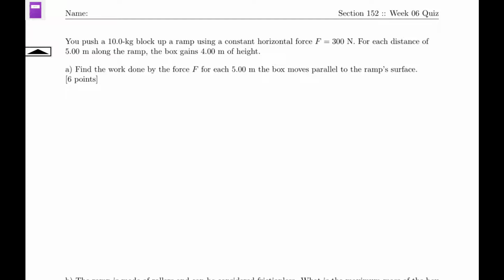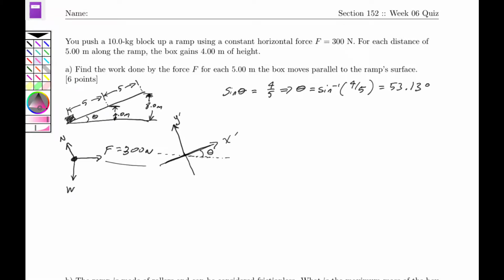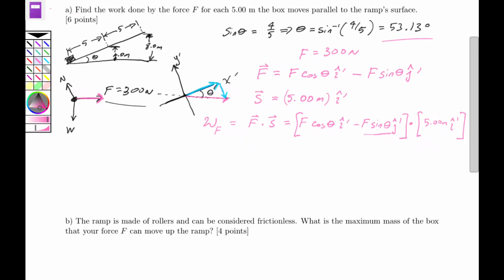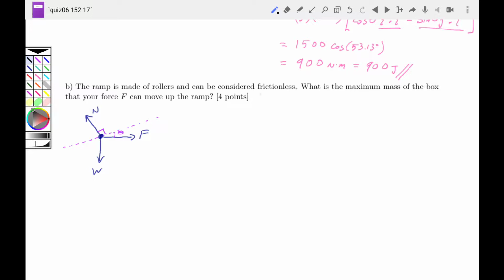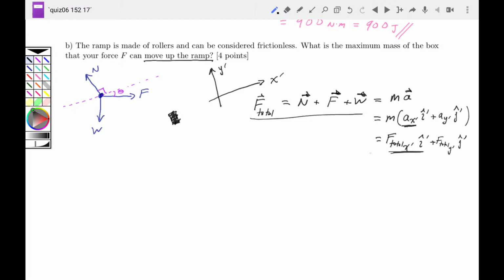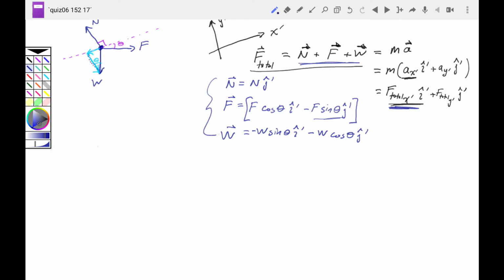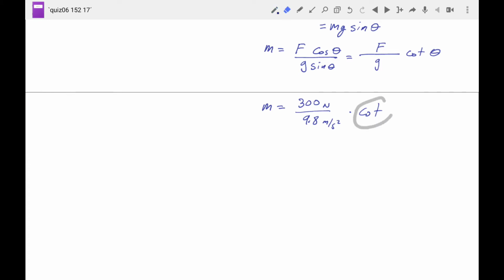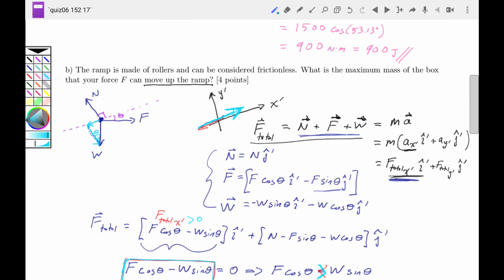Week 06 Quiz (Section 152 :: Tuesday @ 11:30)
NOTE: At ~ 6:25 I said "we weren't given a mass", but that's not true. We didn't need the mass in part (a) and the given mass was irrelevant in part (b), so I'd forgotten that it was given. Sorry about that flub.